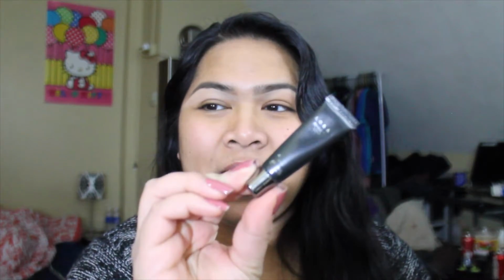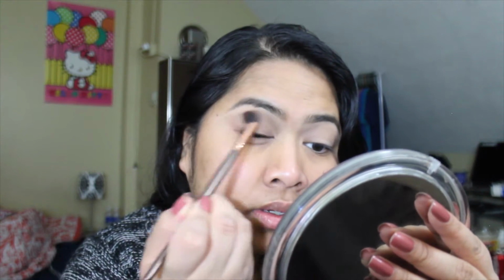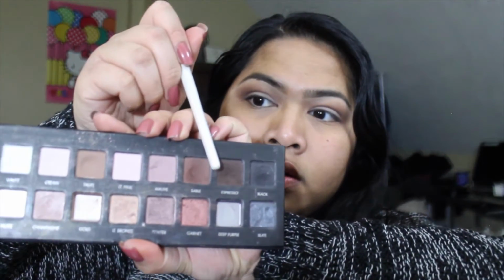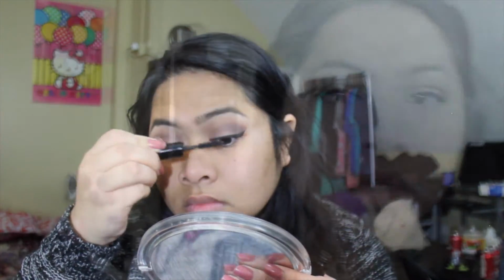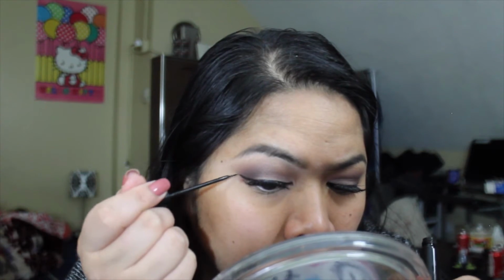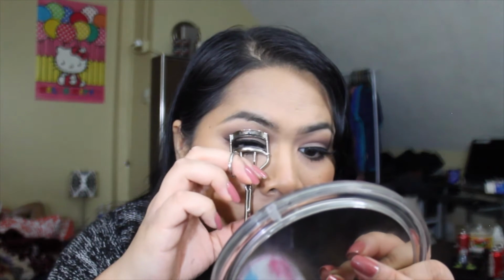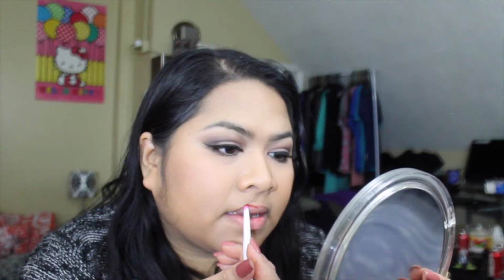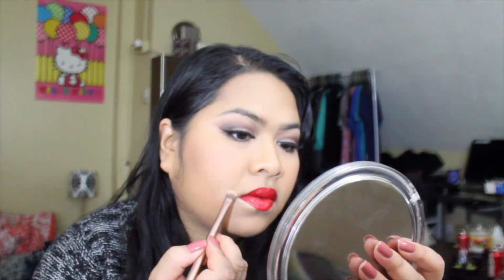Neutral Eyeshadow & Red lip Combo (Talk Through Tutorial)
Hi everyone! When I first started youtube, I did have a tutorial similar to this one! But I have decided to recreate it & give you guys a better updated version. I am using my favorite red lip combo! I hope you all enjoy this! Have an awesome day!